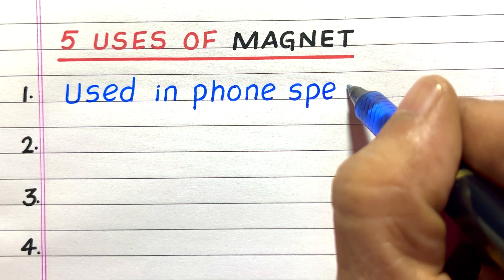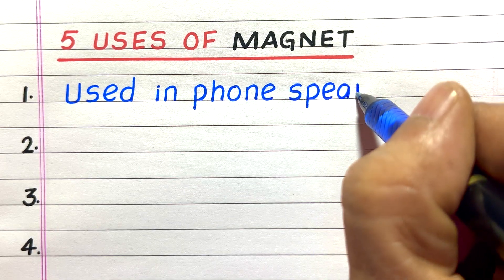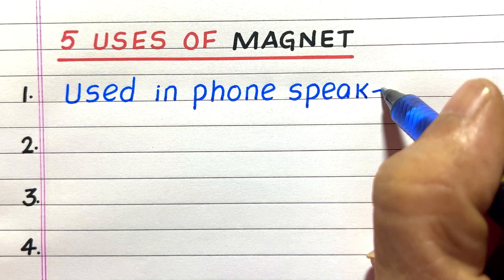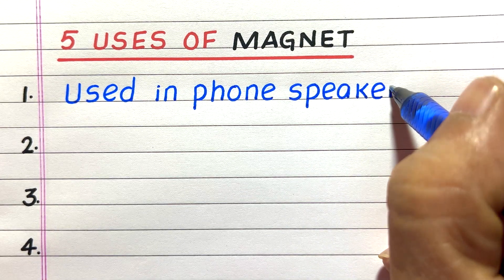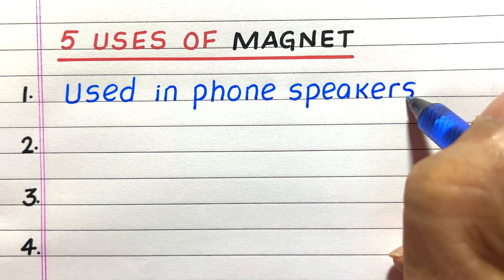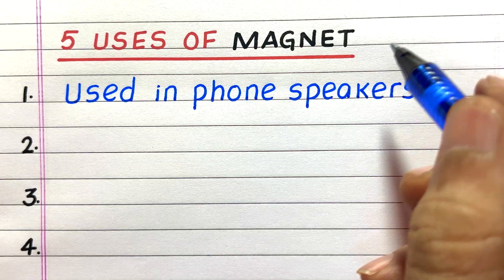Five Uses of Magnet | Uses of Magnet in Our Daily Life | 5 Uses of Magnet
Would you like to have a few sentences about the uses of Magnet?  If so, you have come to the right place!
This video provides 5 uses of Magnets.  It will help you gain knowledge and awareness about the topic.

uses of magnet